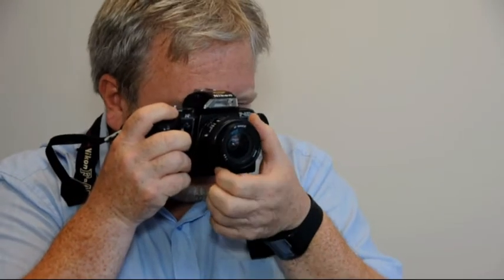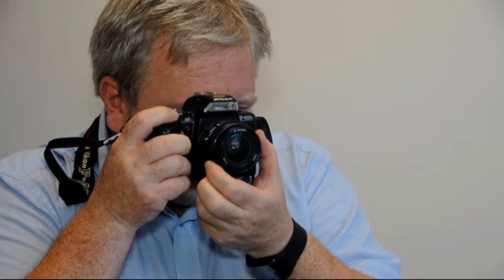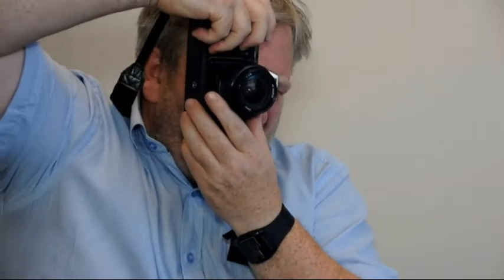Holding An SLR Camera.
Jim Maginn The Zen of Photography 1 Holding an SLR